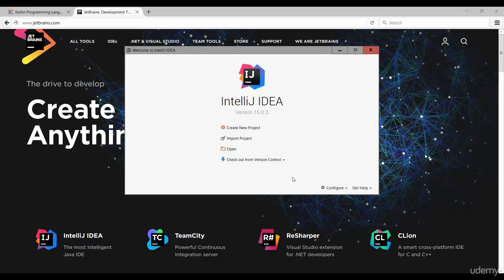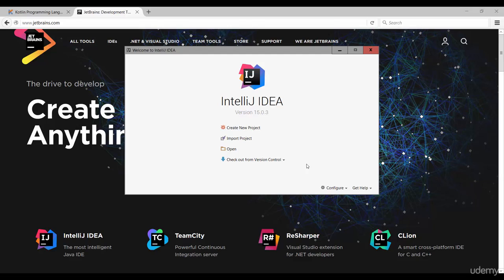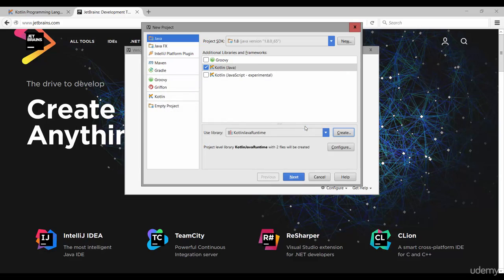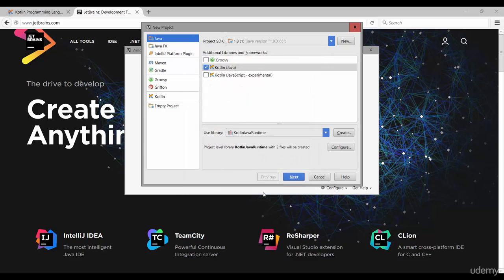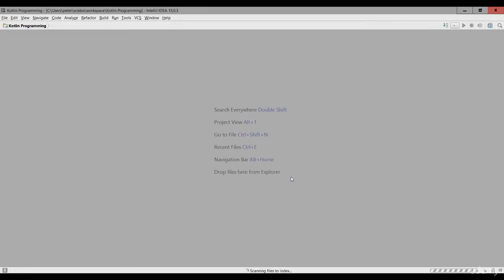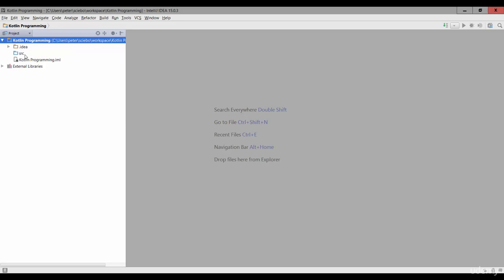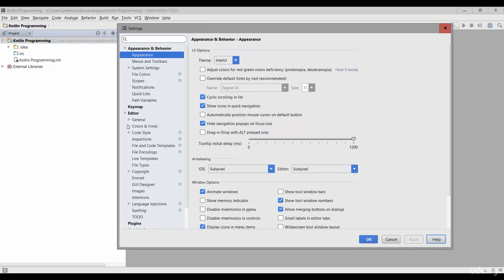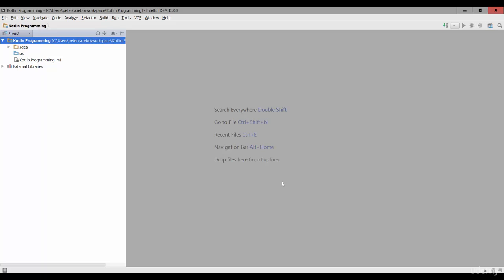Kotlin for Beginners: Learn Programming With Kotlin : Setting up IntelliJ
Kotlin for Beginners: Learn Programming With Kotlin
Learn Kotlin from scratch! Grasp object-orientation and idiomatic Kotlin to realize coding projects and Android apps!